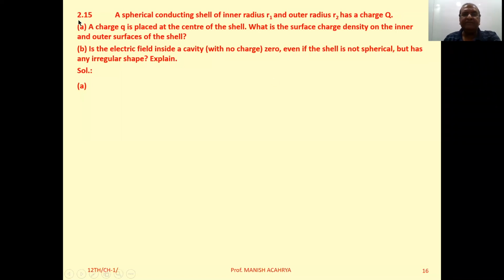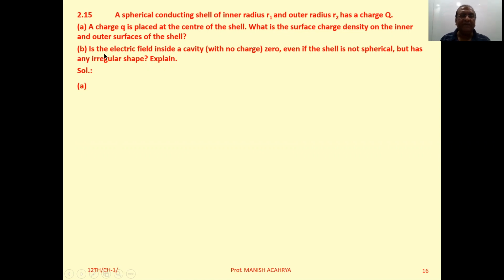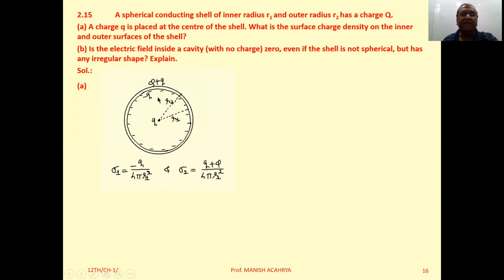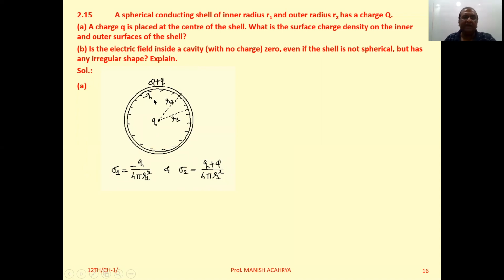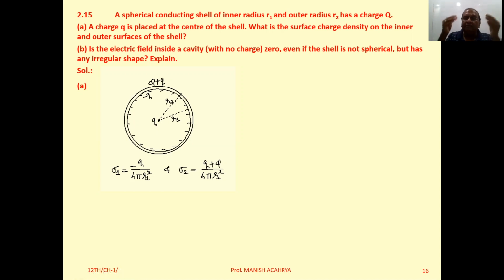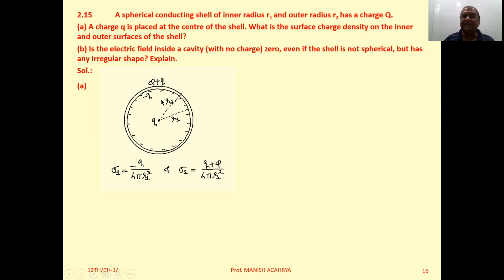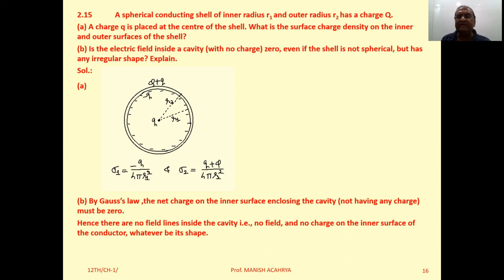A spherical conducting shell of inner radius r1 and outer radius r2 has a charge Q. (a) A charge q